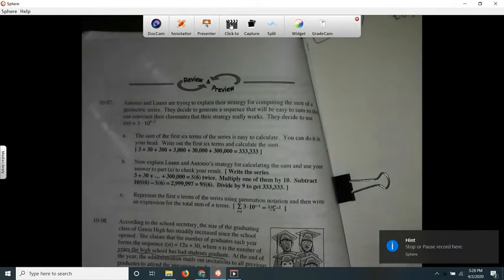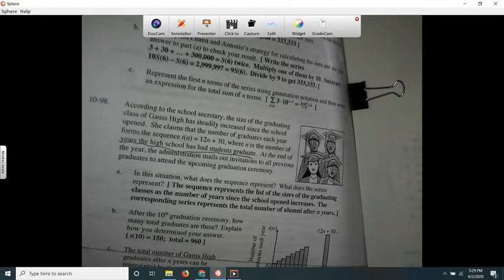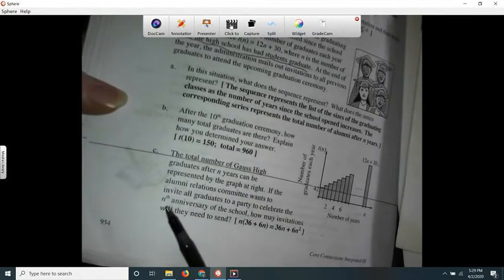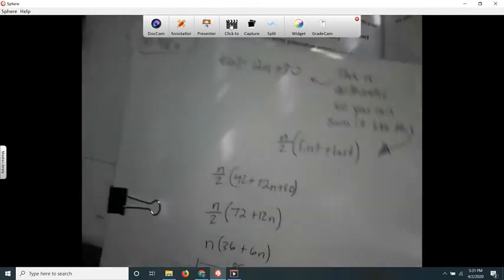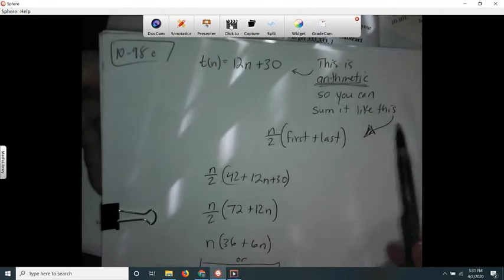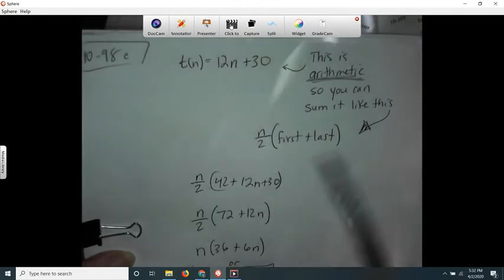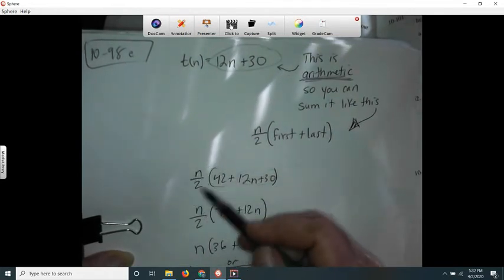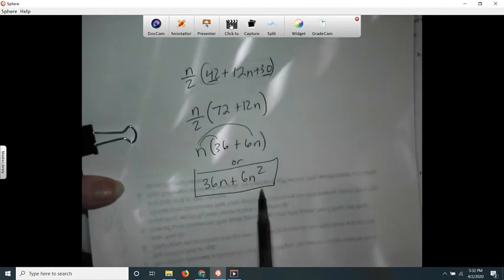Int 3 10-98